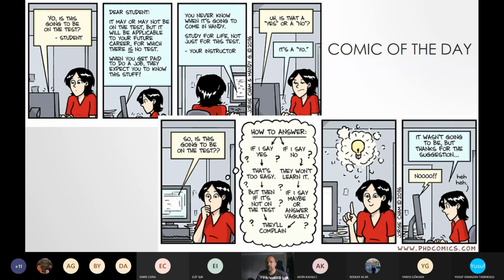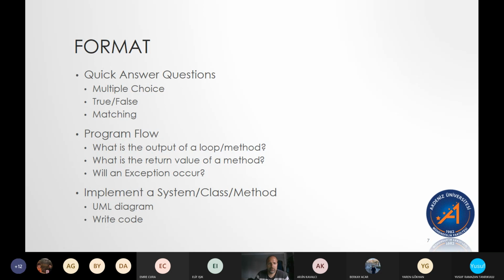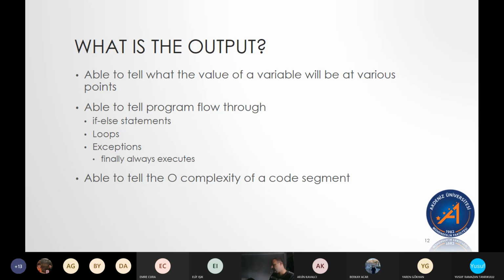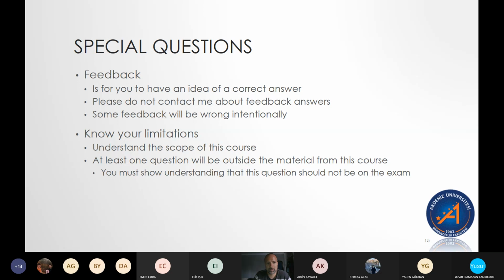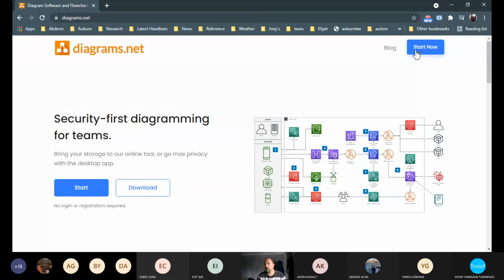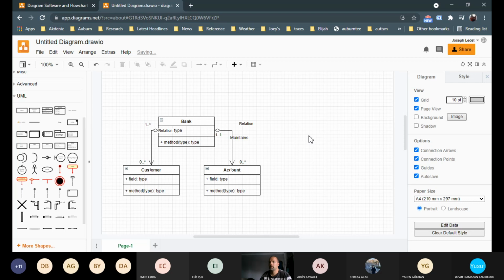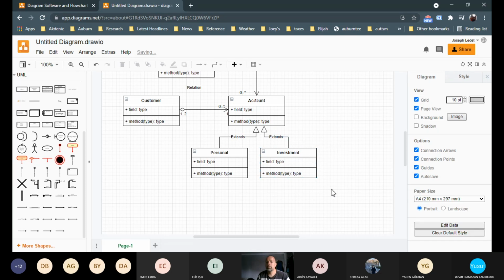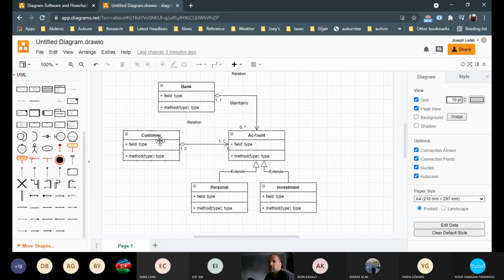CSE 102 - 2021-06-10 - Final Exam Review